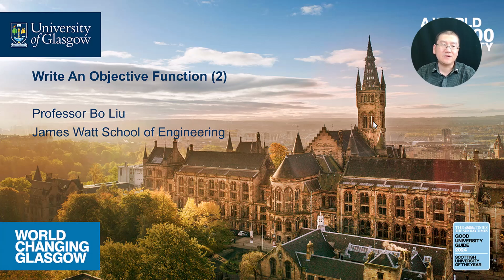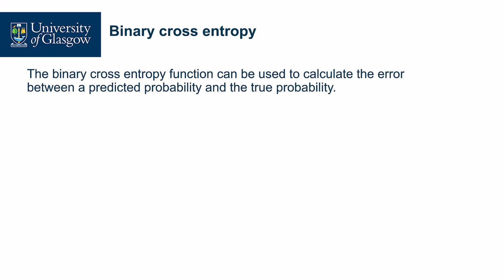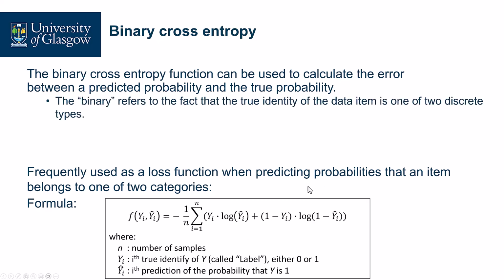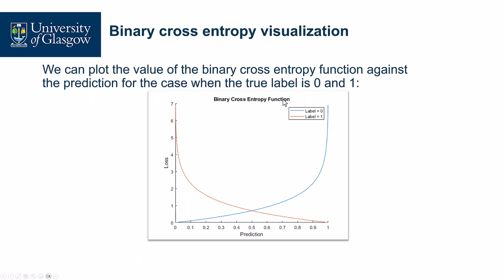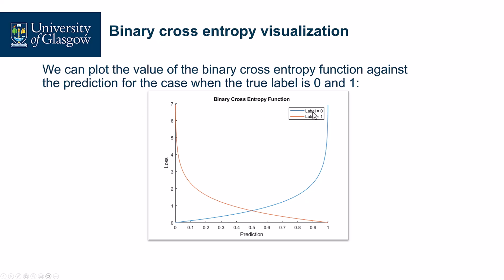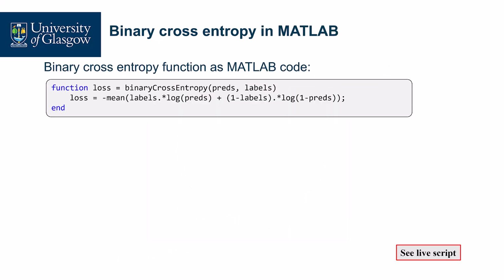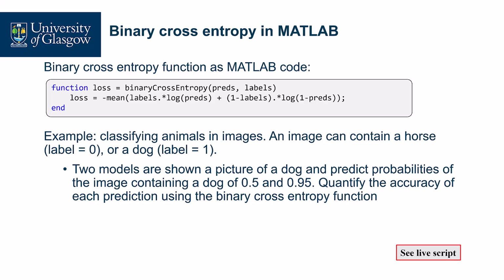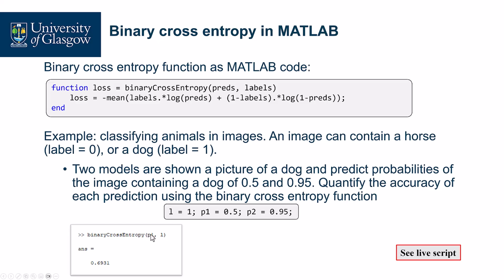Case Study: Data Cleaning for Machine Learning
This video is in week 3 of the first part, Fundamental MATLAB Programming for AI. The topic is Case Study: Data Cleaning for Machine Learning.